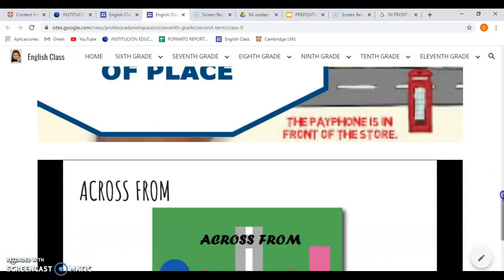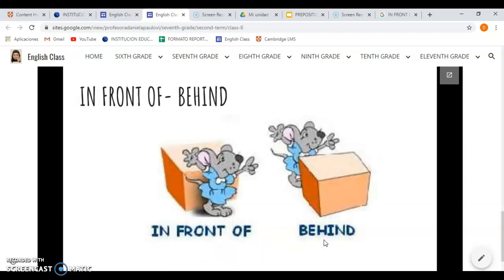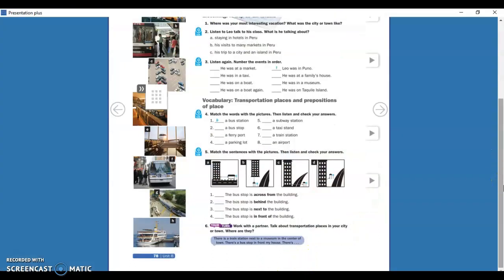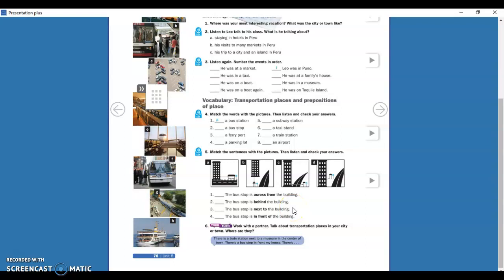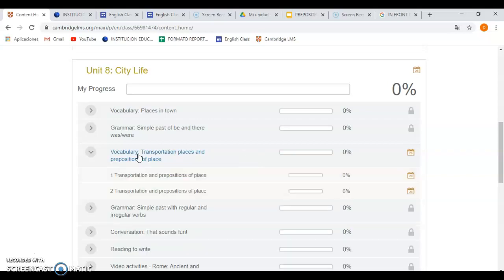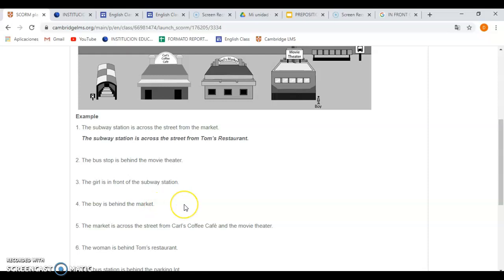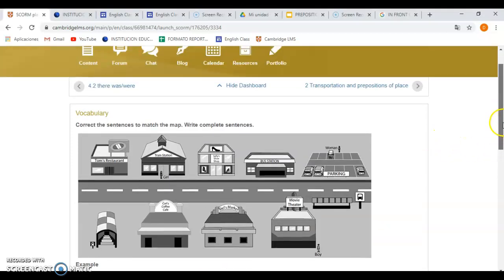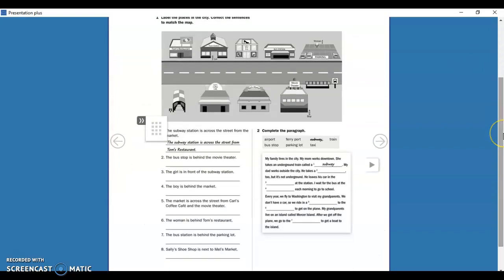7TH GRADE: VIDEO #3 JAN 25TH